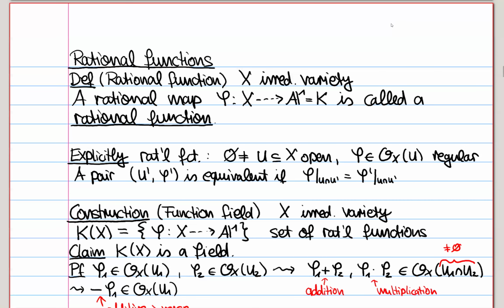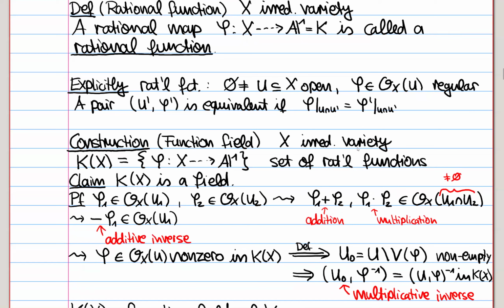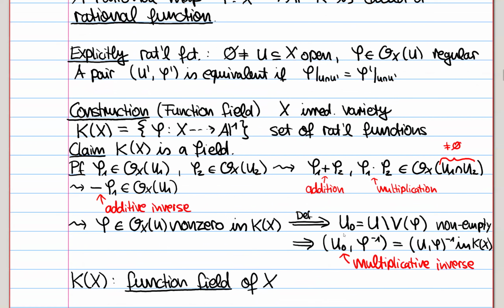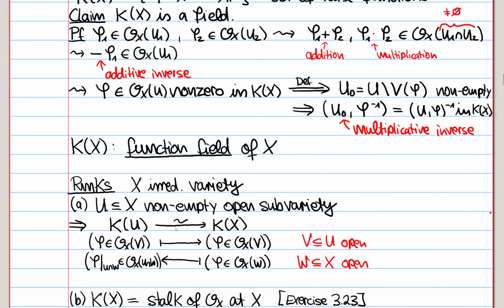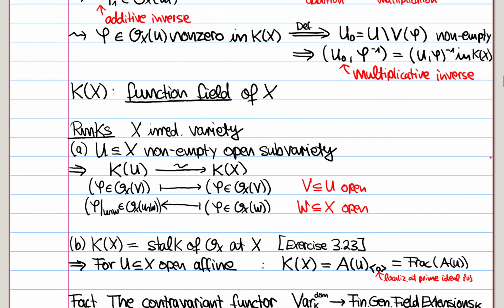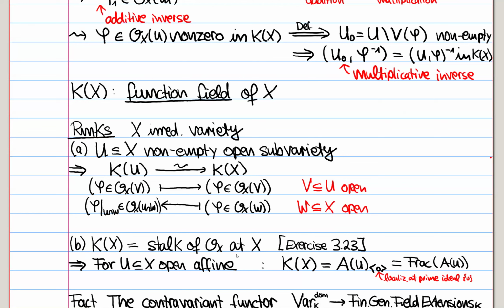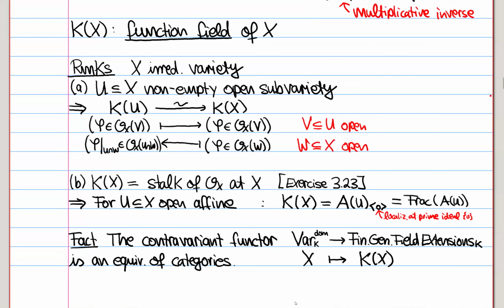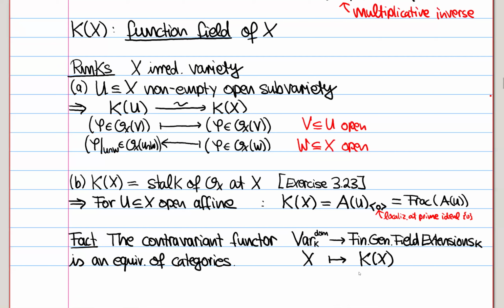09.02 Rational functions